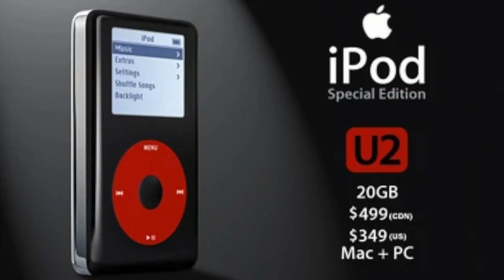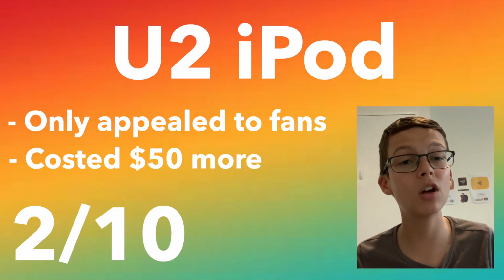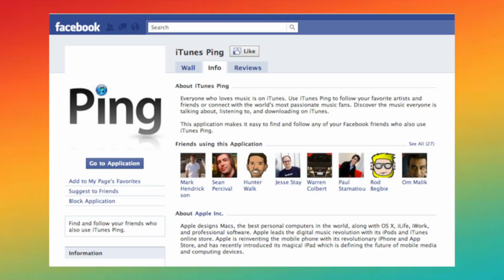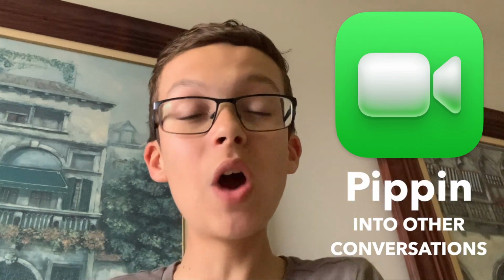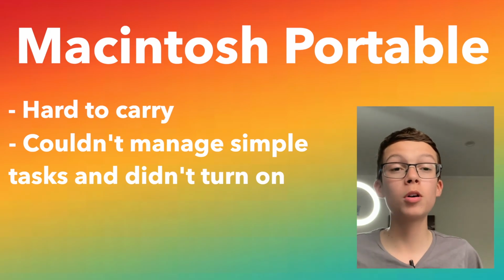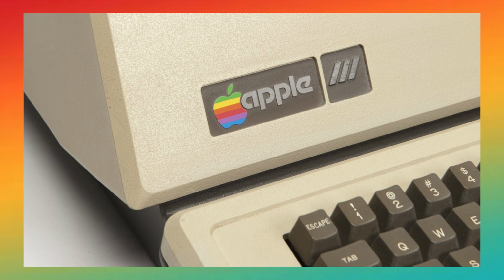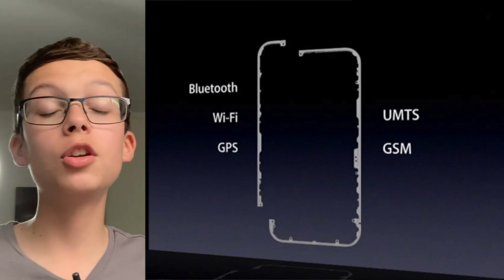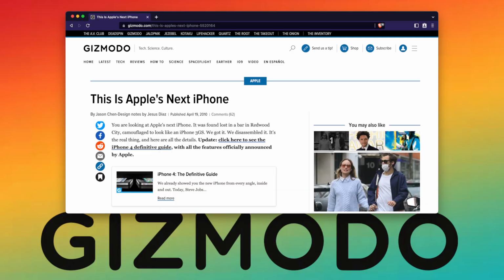Apple's BIGGEST FAILS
From concerning to catastrophic, here are some of Apple's biggest and worst mistakes and failures. Over Apple's 46 years, they've made mistakes - some of them are in this video.